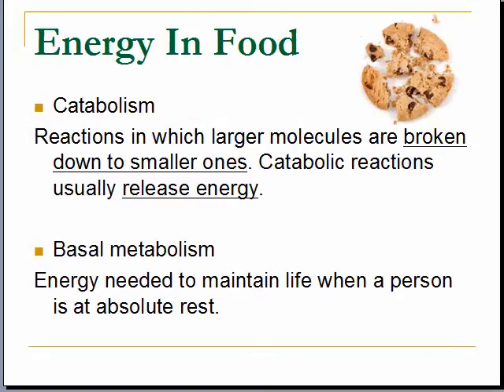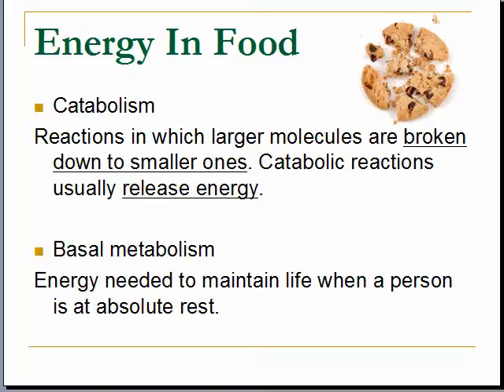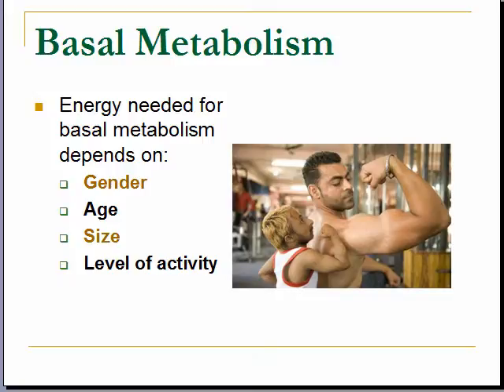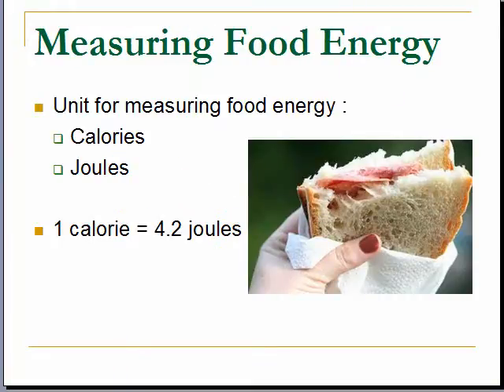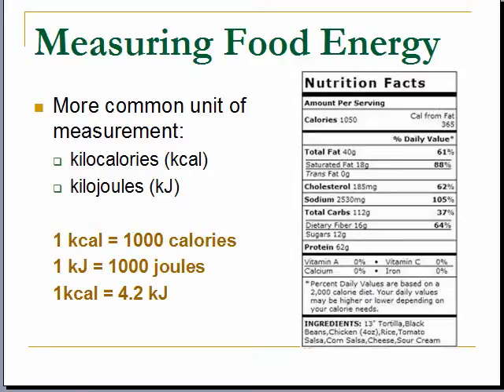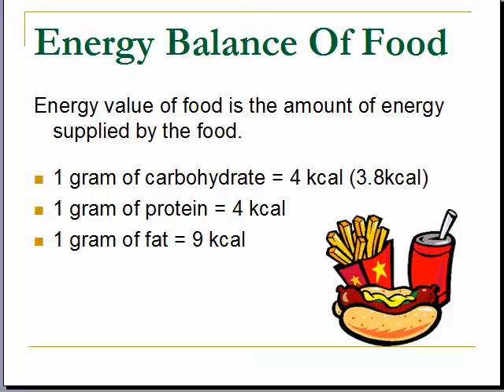F&N_Energy In Food Revision.avi